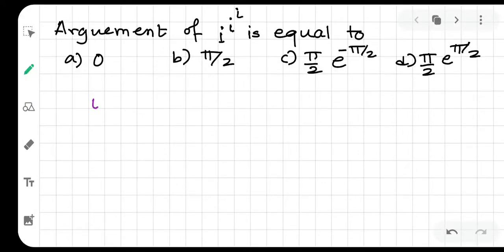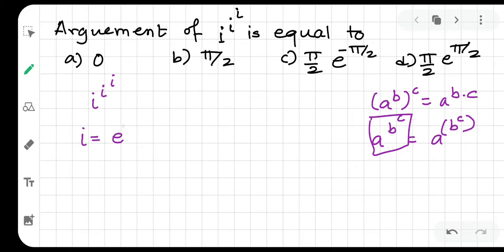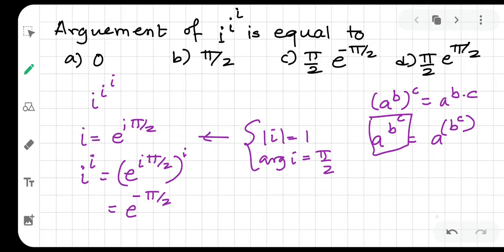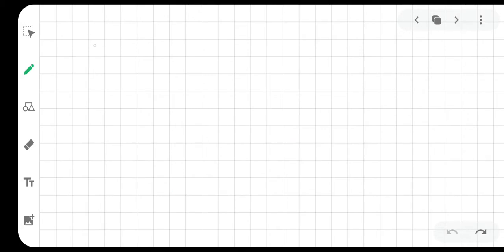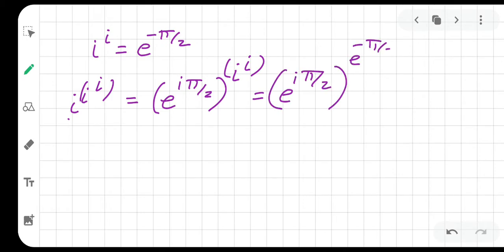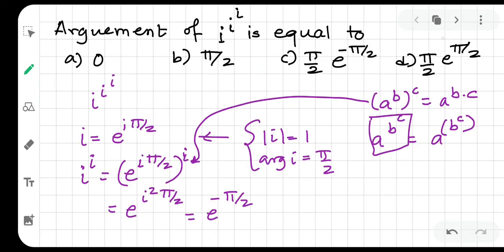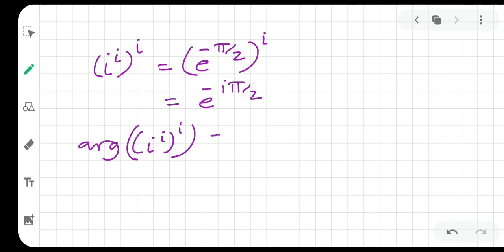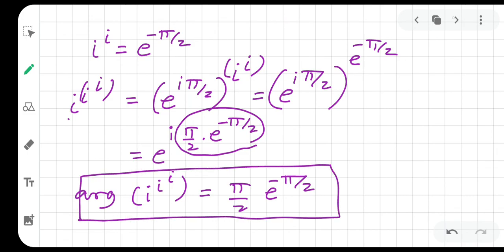Request Question 38